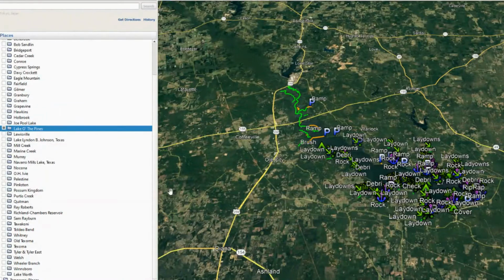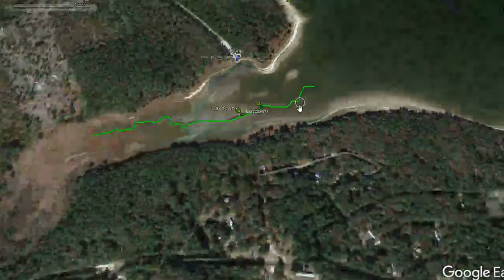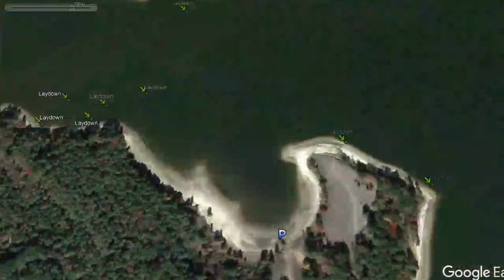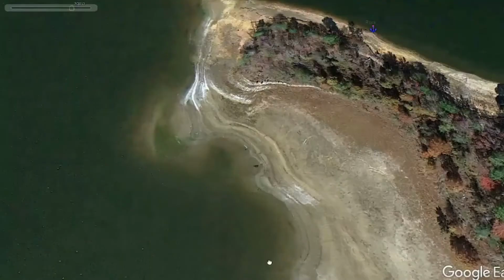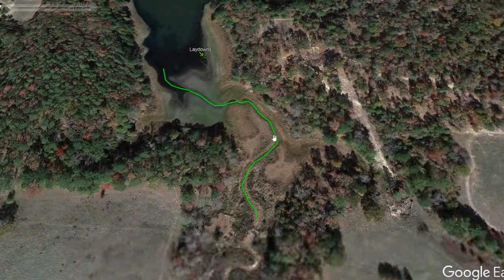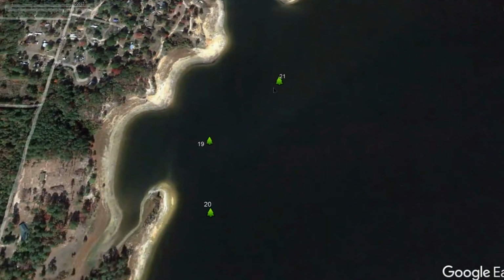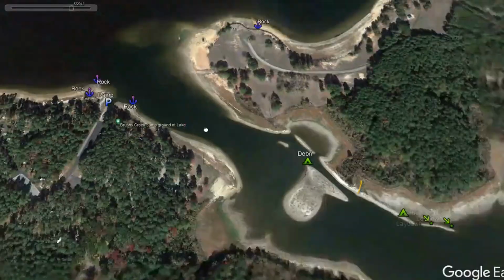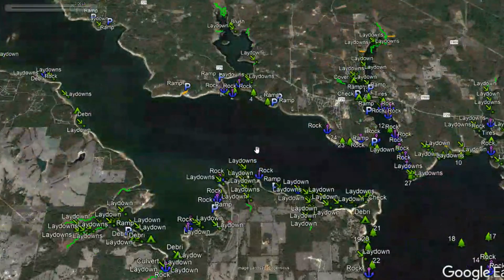Find Bass FAST on Lake O' Pines - Lake Breakdown - Hot Spots & MORE!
This is the second and final Google Earth lake breakdown video for Lake O' Pines.  In this video, we will go draw the lake down and mark every fishing hot spot or high percentage area we can find.

Tight Lines!

Tyler